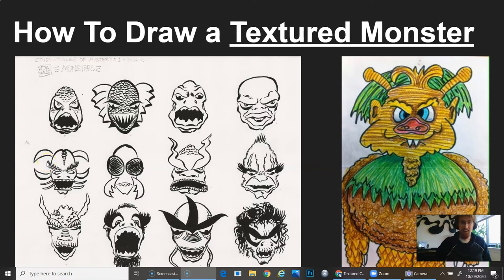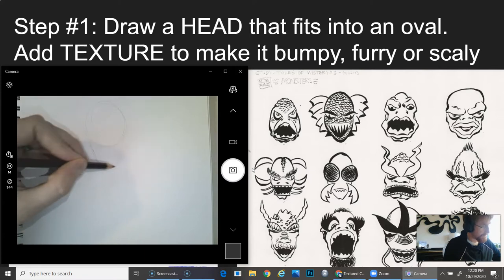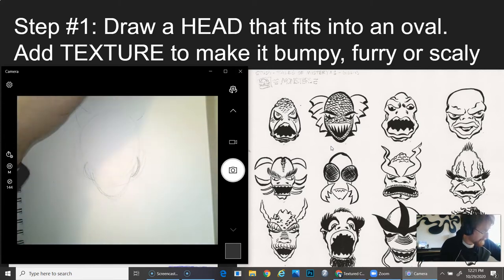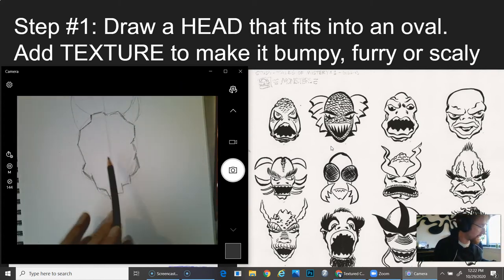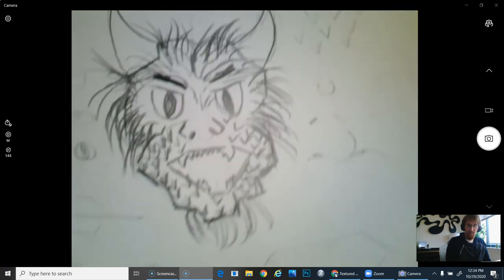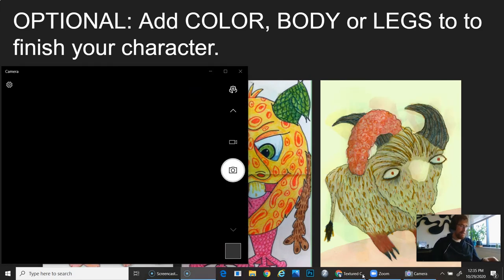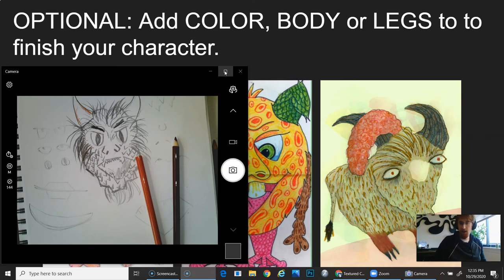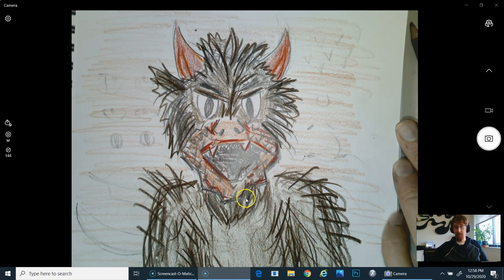How To: Draw a Textured Monster